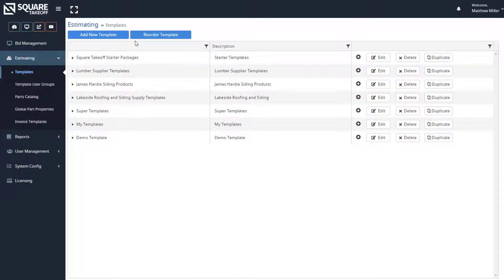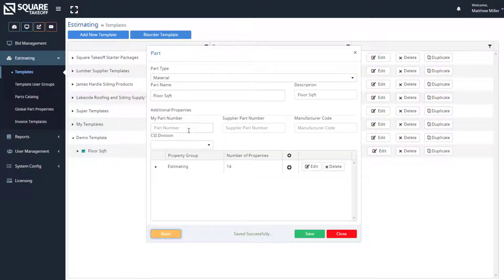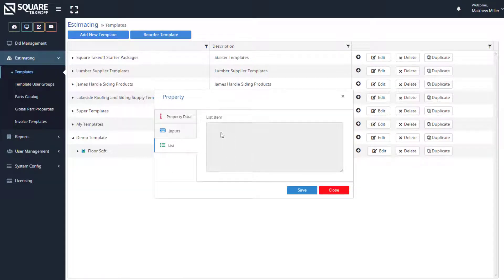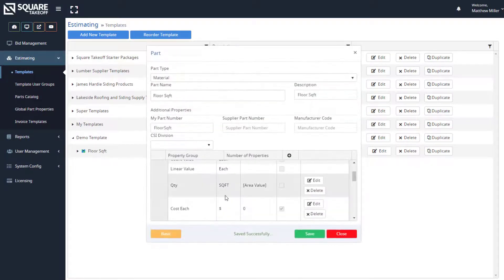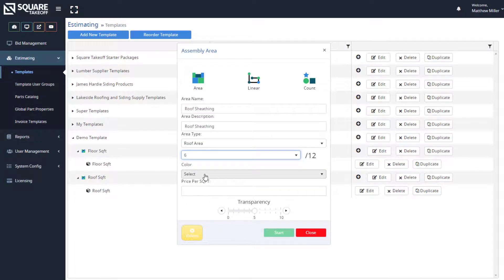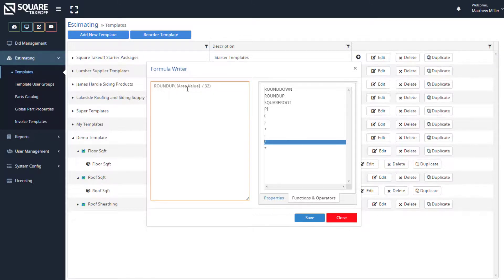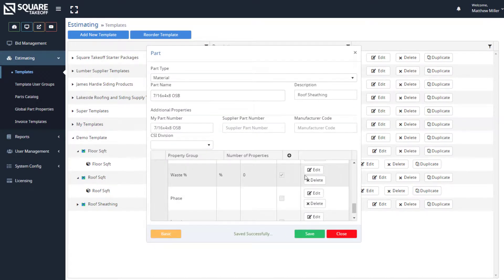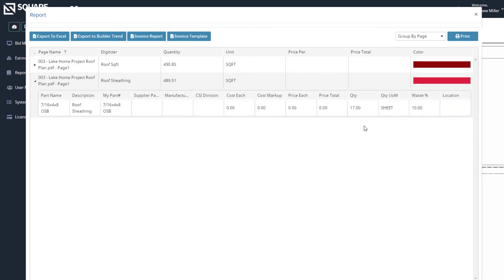How To Create A Custom Formula In Square Takeoff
In this How-to Video, we discuss How To Create A Custom Formula In Square Takeoff the fastest and easiest online takeoff™ and estimating software.